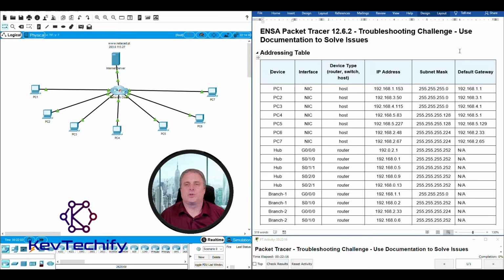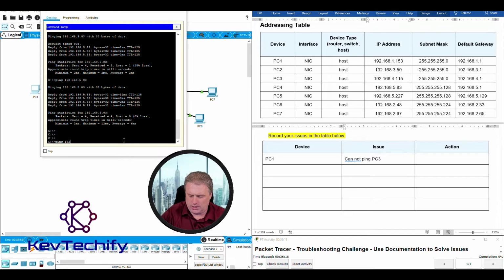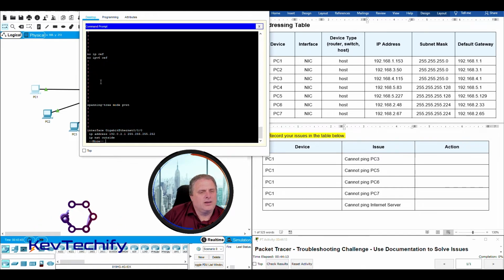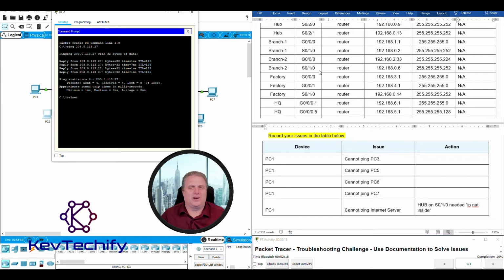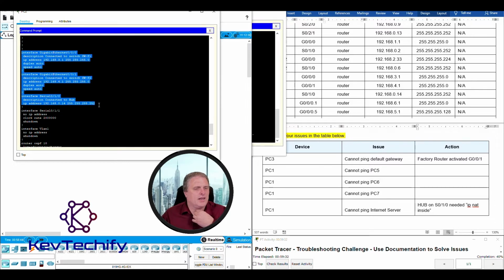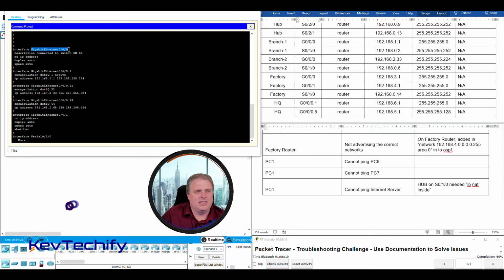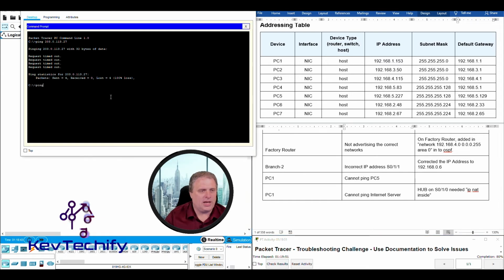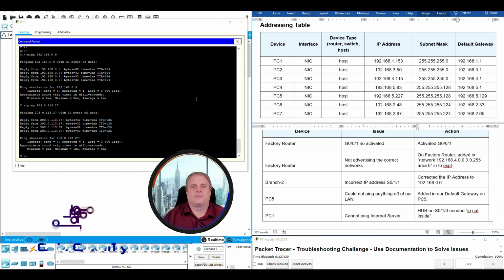Troubleshooting Challenge- Use Documentation to Solve Issues- Lab 12.6.2 - CCNA- KevTechify | vid 90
In this episode we are going to look at configuring Troubleshooting Challenge - Use Documentation to Solve Issues.

In this activity, we will use the documentation that we created in the Packet Tracer - Troubleshooting Challenge - Document the Network activity to guide network troubleshooting efforts.

It has been discovered that the network that you worked with in the previous PT activity has developed communication problems. Some hosts are unable to ping other hosts and the internet server. It is our job to determine what the issues are and to locate and repair them.

Network issues could exist in any device. Be sure to check for comprehensive errors: Addressing configuration; Interface activation; Routing; NAT.

We will use various techniques and tools to identify connectivity issues. Use documentation to guide troubleshooting efforts. Identify specific network problems. Implement solutions to network communication problems. Verify network operation.

Network Troubleshooting
Packet Tracer Lab 12.6.2 - Troubleshooting Challenge - Use Documentation to Solve Issues